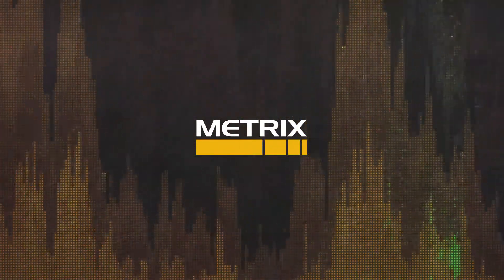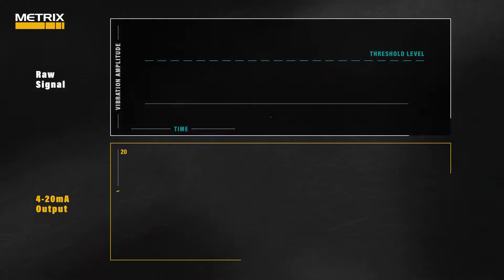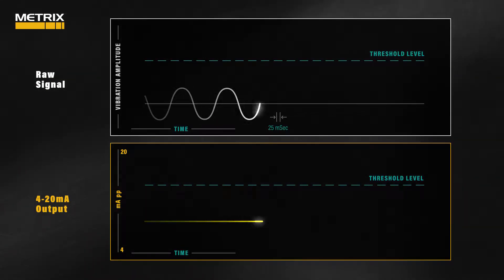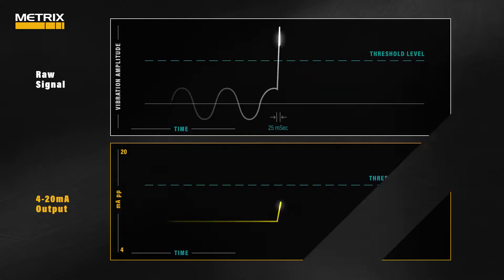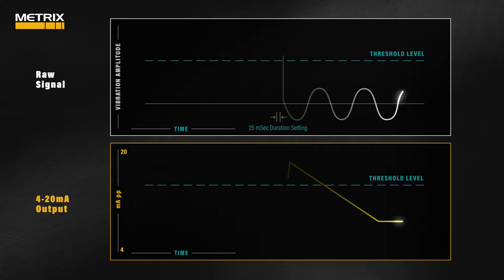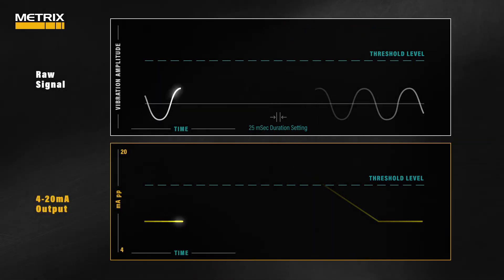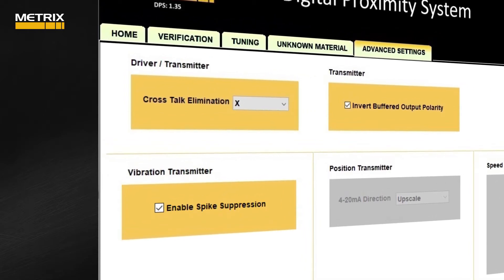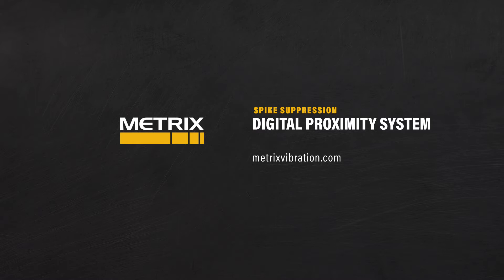Metrix - DPS Spike Suppression Feature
Click to see how the Metrix Digital Proximity System Spike Suppression Feature works!